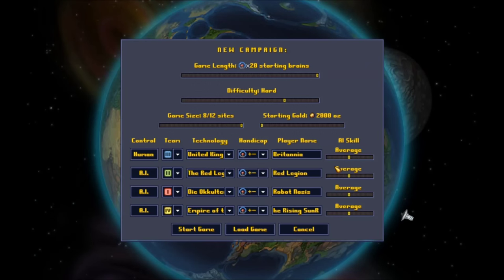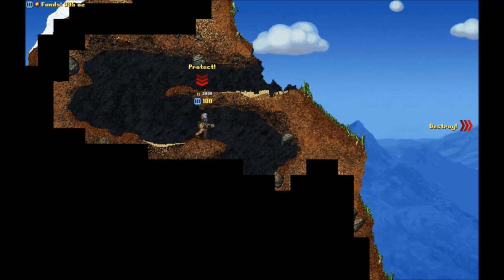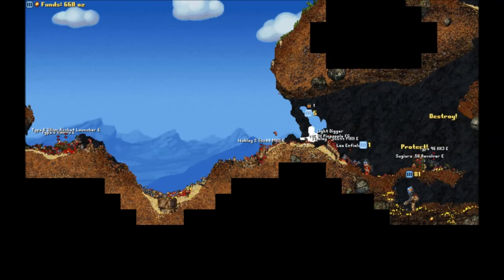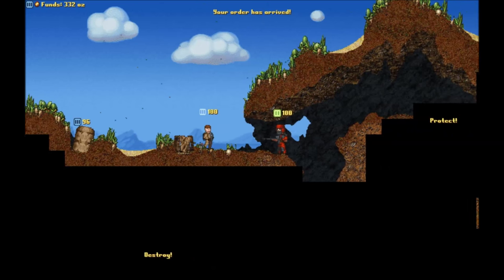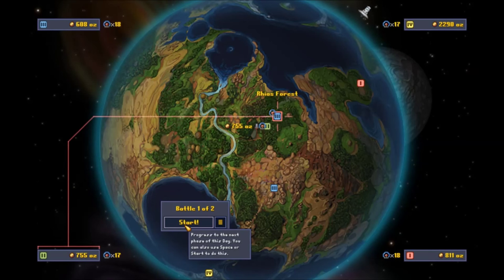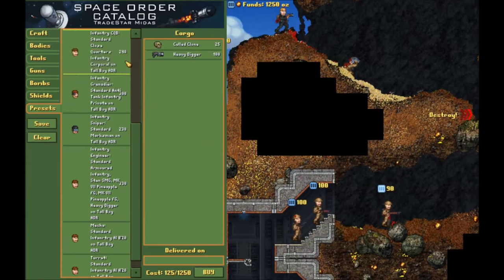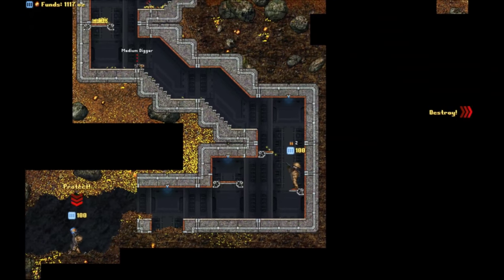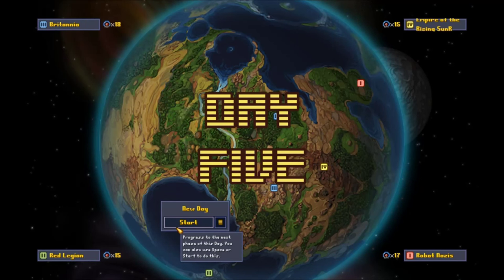Cortex Command - Great War Campaign Pt.1 - Blitzkreig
Here's another little indie game I've been wanting to do a Let's Play series on for a while: Cortex Command! Cortex Command features a unique blend of 2D side scrolling, fully destructible pixel environments, and real-time strategy action. In development for over 11 years, it is thought of by some as the original Early Access game. While it may never be fully completed, its quirky gameplay and over the top action make for a very entertaining experience.

Music